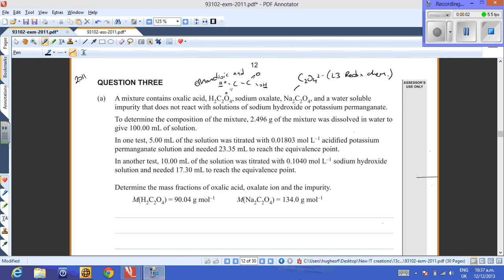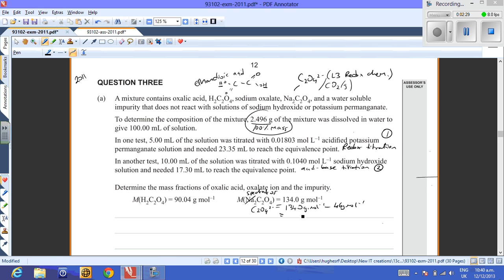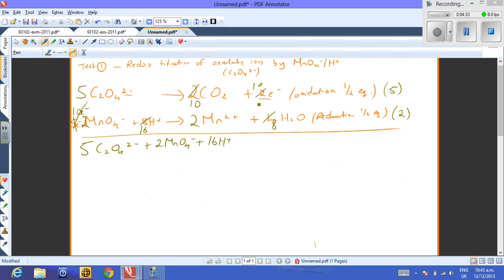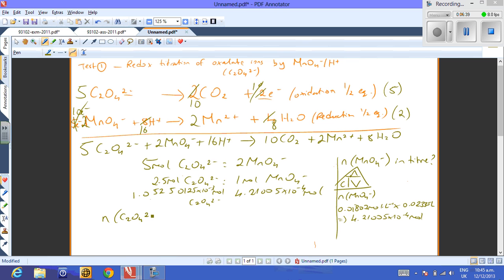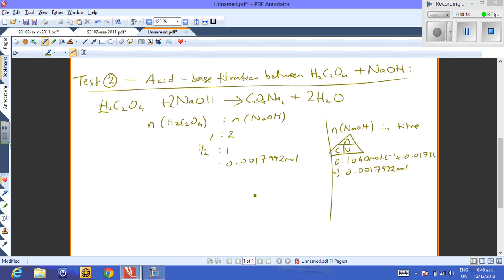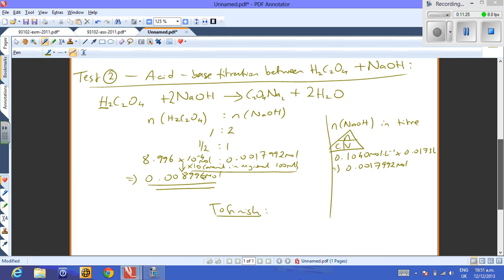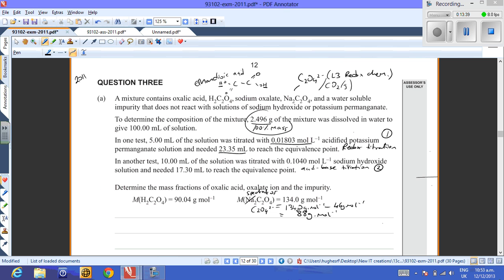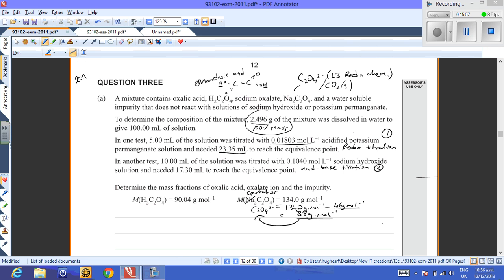schol chem 2011 q3a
the first part of question 3 from the 2011 scholarship paper, quite tricky!